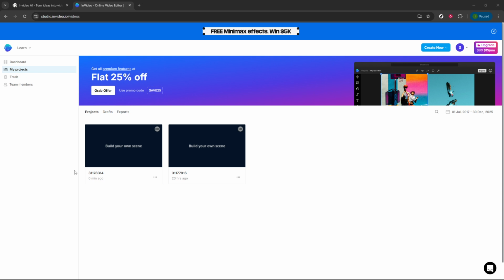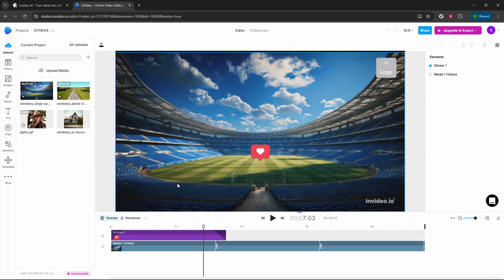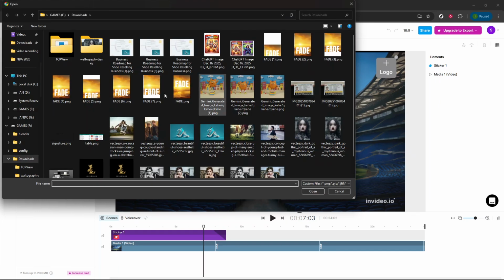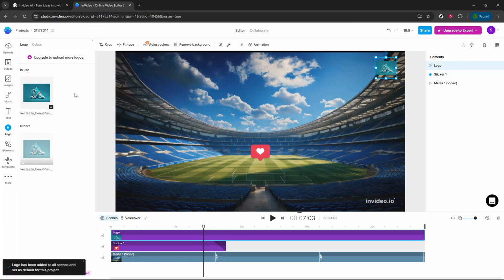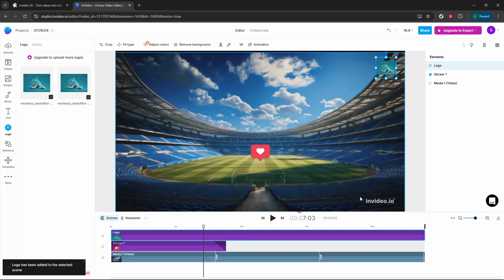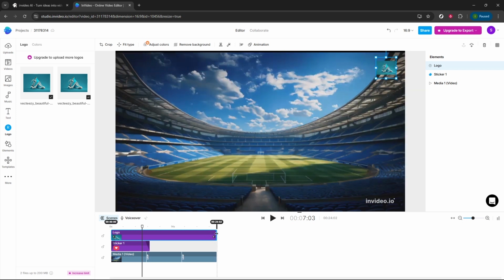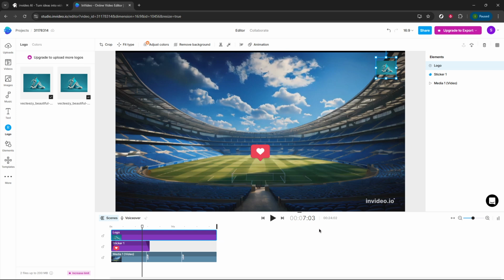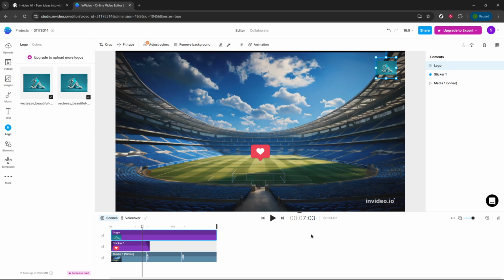How To Use Watermark In InVideo (Full Guide)